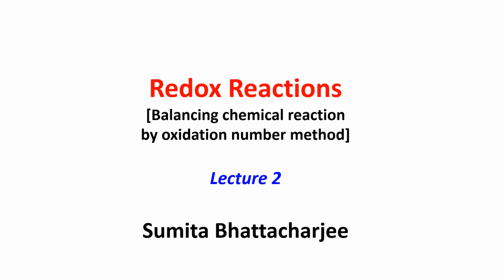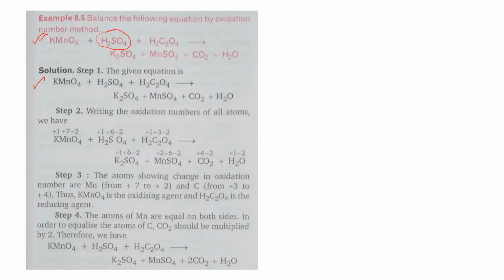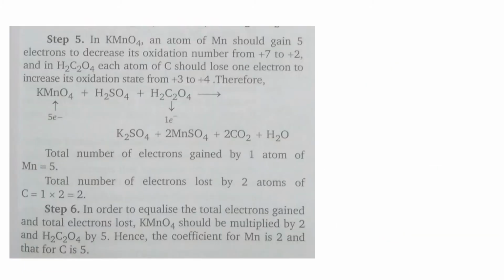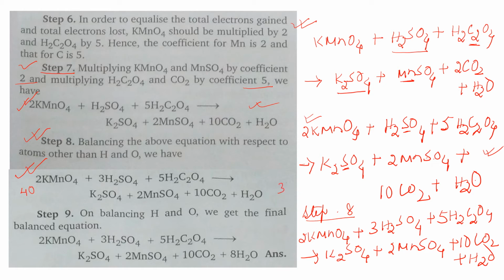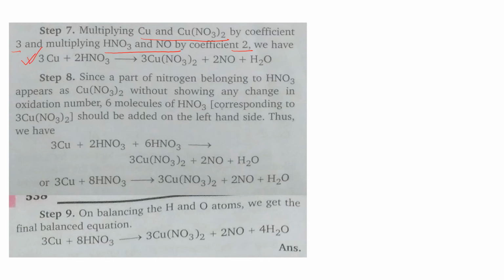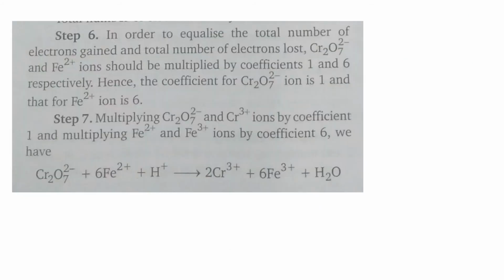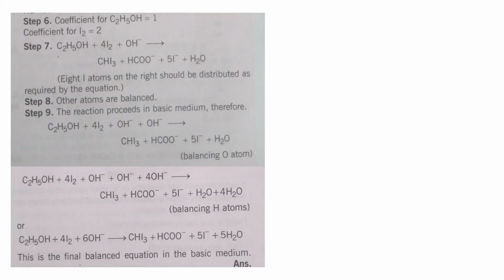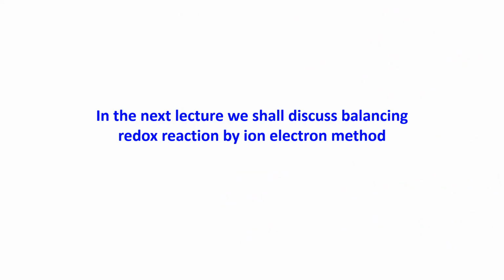Std :XI (sc)- Subject : Chemistry Topic: Redox reaction ( lecture 2) By Ms Sumita